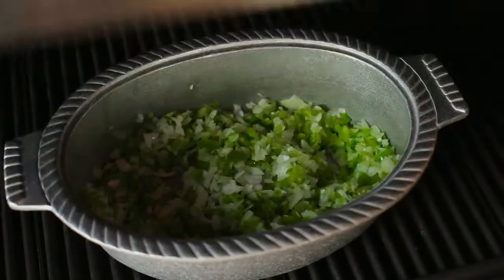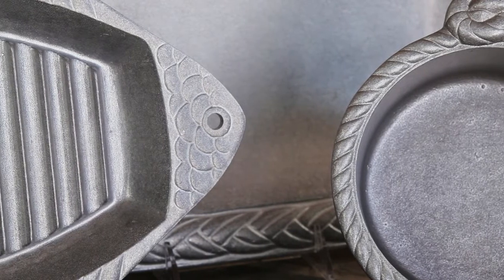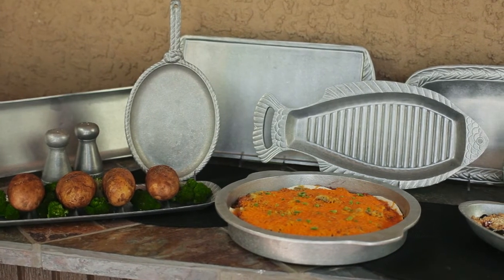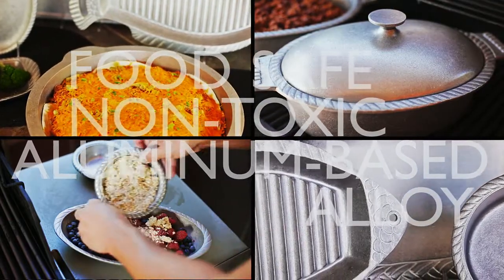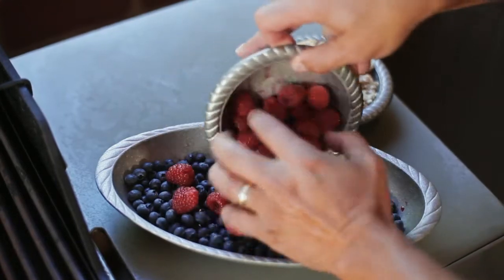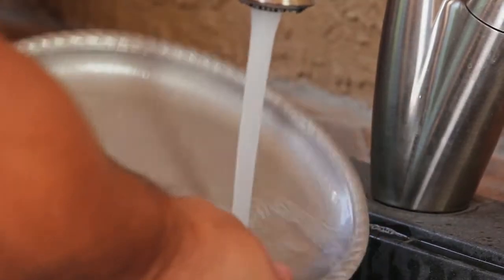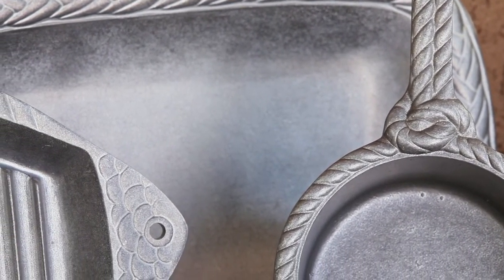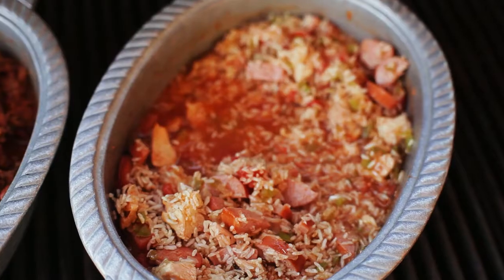Gourmet Grillware Video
Short version.  Description and versatility of Gourmet Grillware.